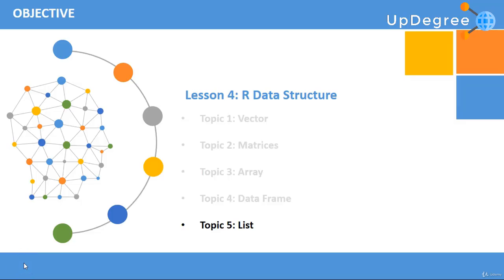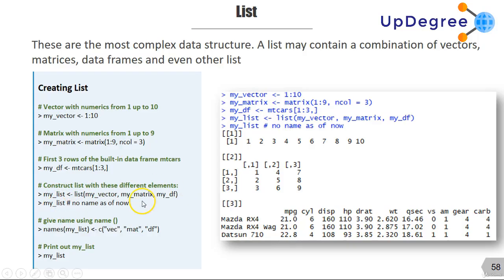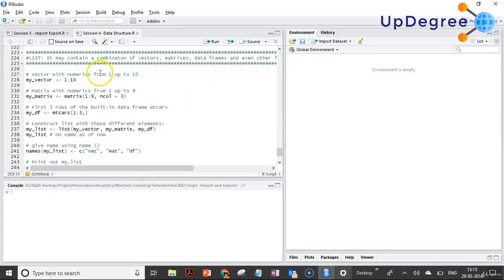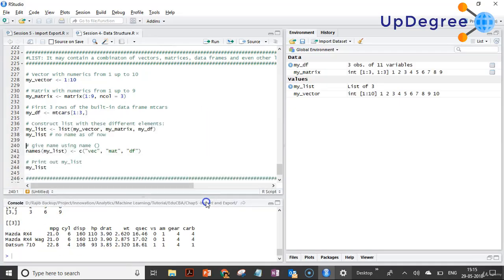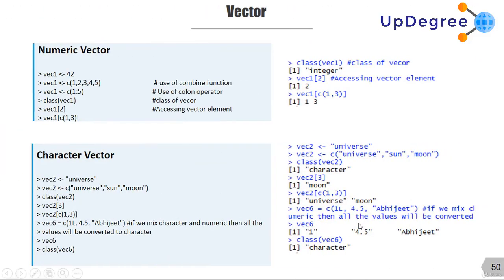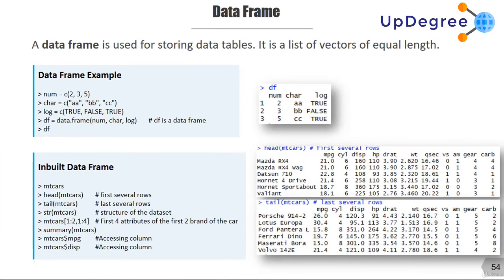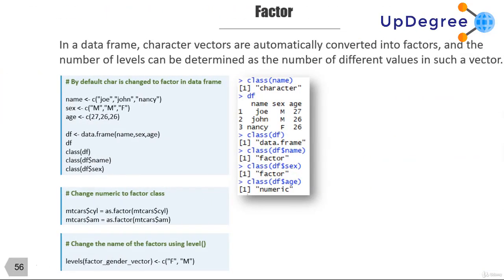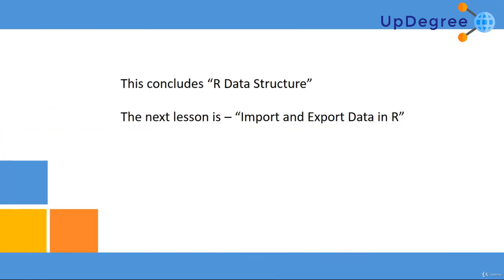R Data Structure List